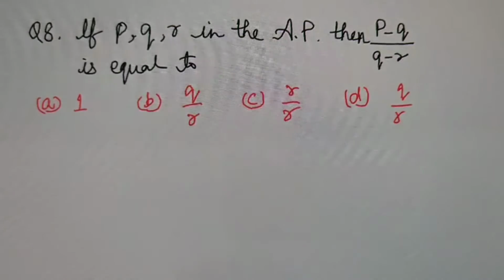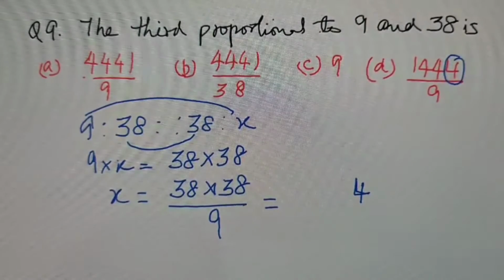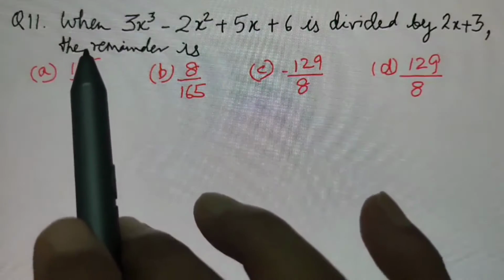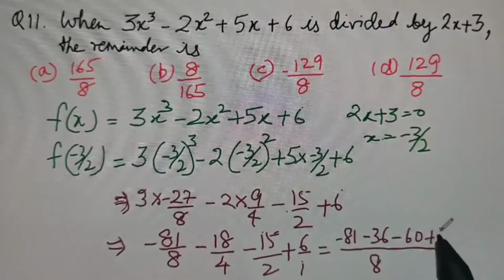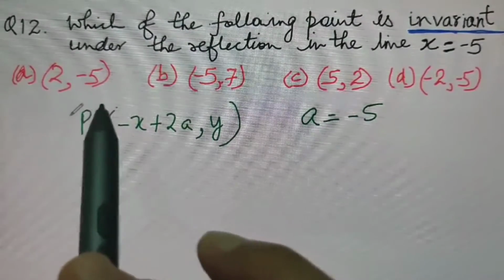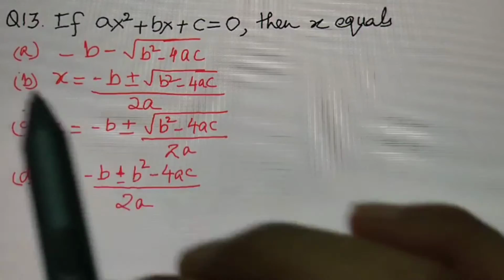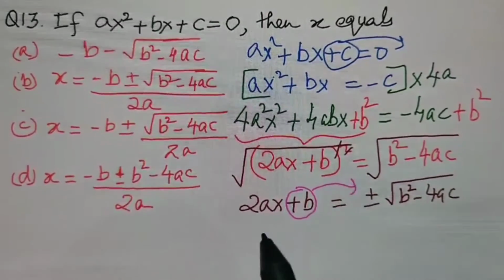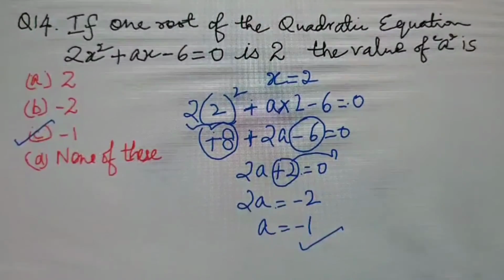Class–10th ICSE Maths MCQs Solved||Interactive Learning